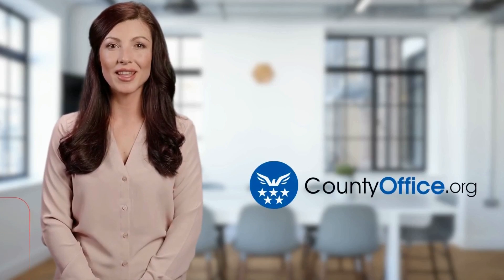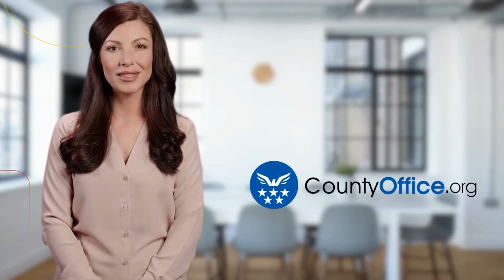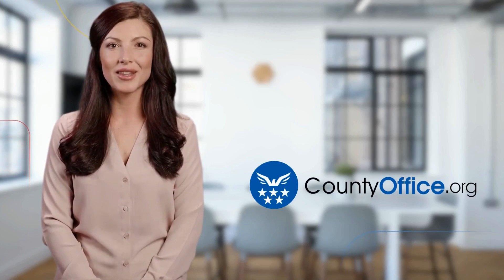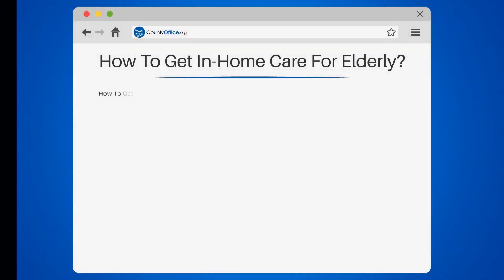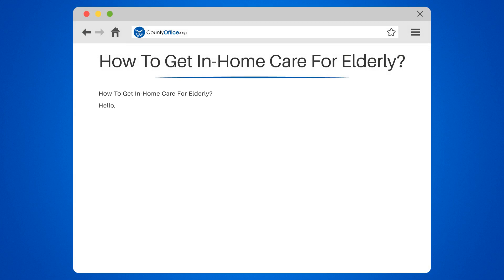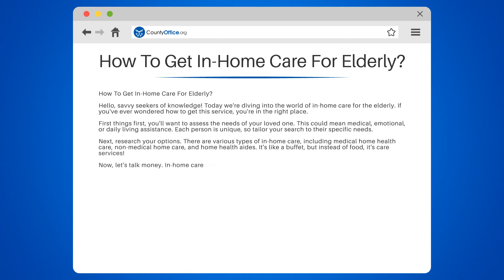How To Get in-Home Care For Elderly? - CountyOffice.org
How To Get in-Home Care For Elderly? Are you seeking guidance on how to secure in-home care for your elderly loved ones? Look no further, as this insightful video will guide you through the process of finding the right in-home care services tailored to their unique needs.

We'll begin by discussing the importance of assessing your loved one's needs, whether they require medical, emotional, or daily living assistance. Next, we'll explore various types of in-home care options, such as medical home health care, non-medical home care, and home health aides.

Navigating the financial aspect of in-home care can be daunting, but we'll provide information on Medicare, Medicaid, and private insurance coverage that may help alleviate some costs. We'll also delve into the process of interviewing potential providers, emphasizing the importance of asking about qualifications, experience, and references.

Embarking on this journey requires patience, advocacy, and perseverance.